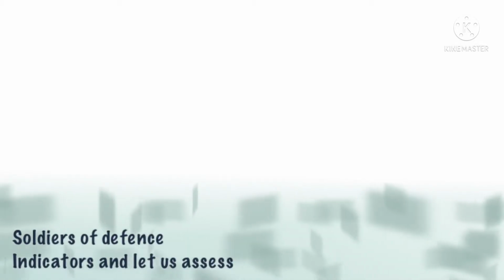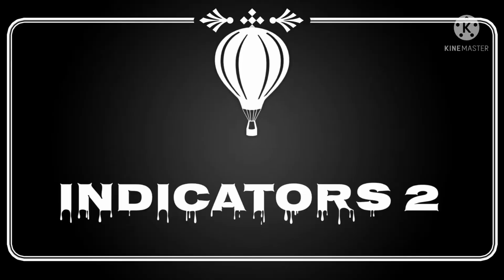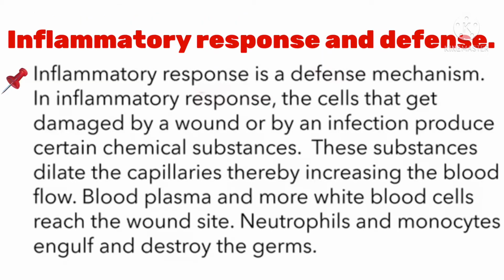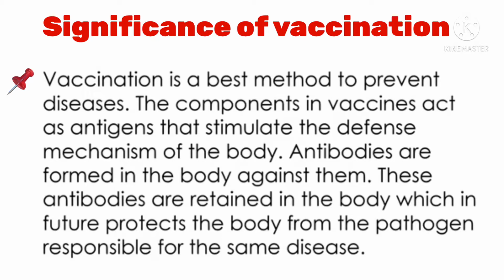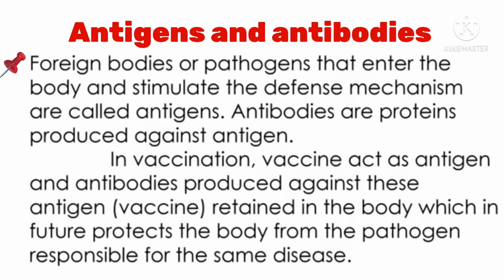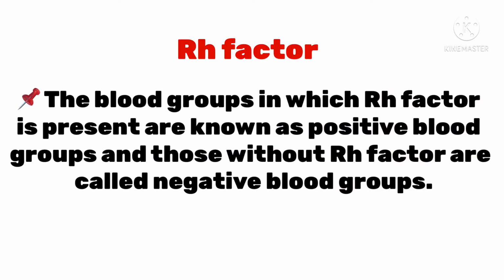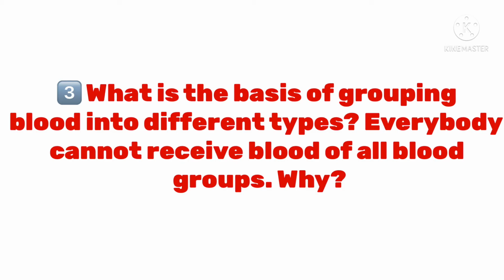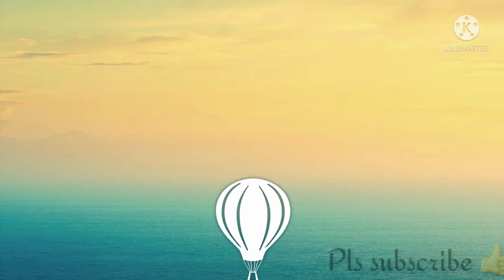10th biology chapter 5 (soldiers of defence) 🦠